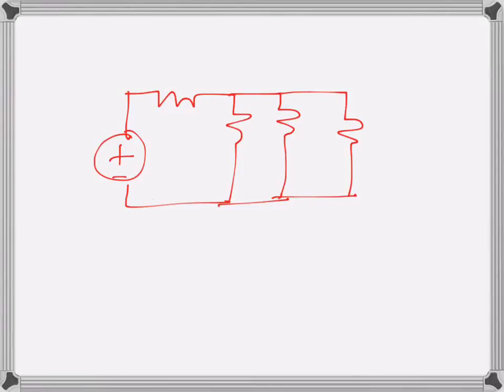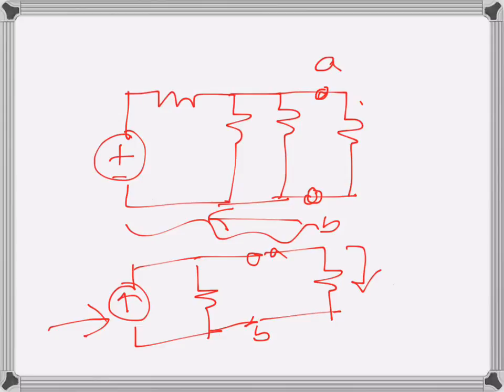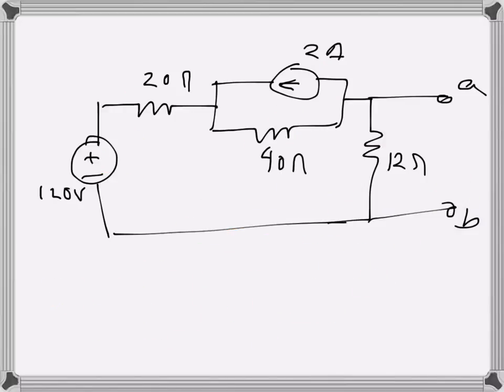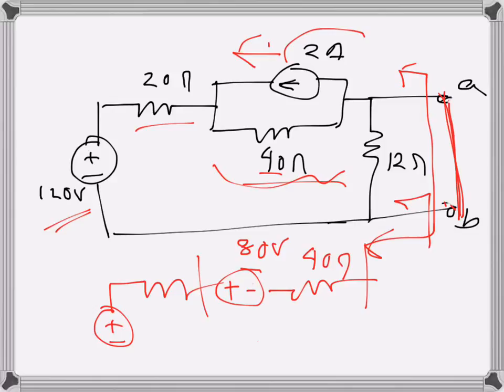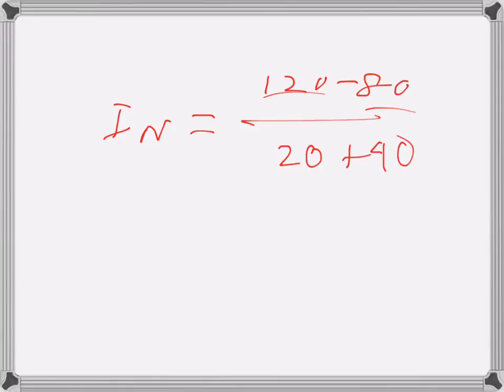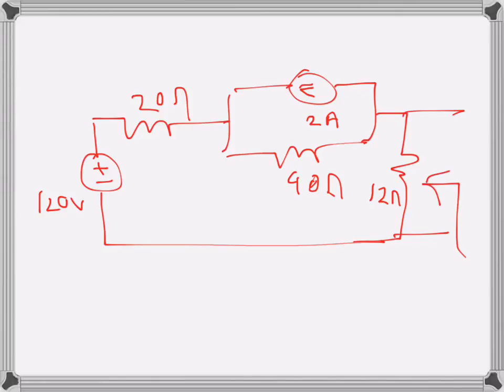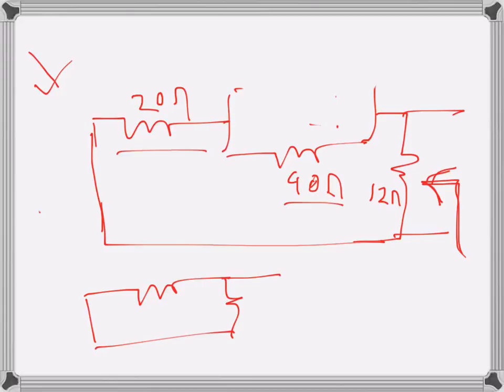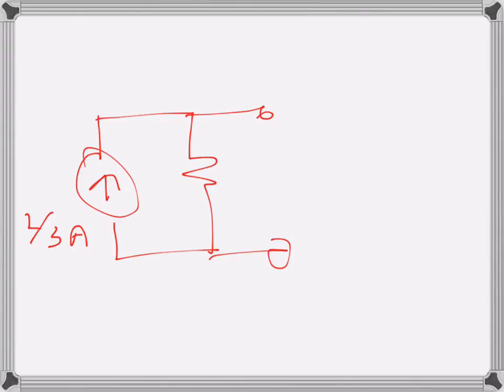Electrical Engg: CKT solving (Norton's theorem)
Introduction to Norton's theorem